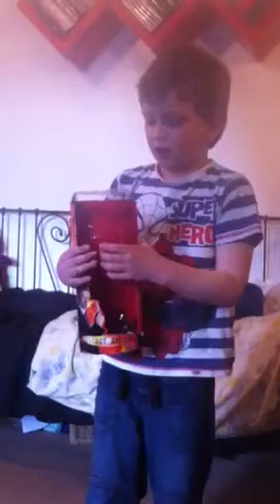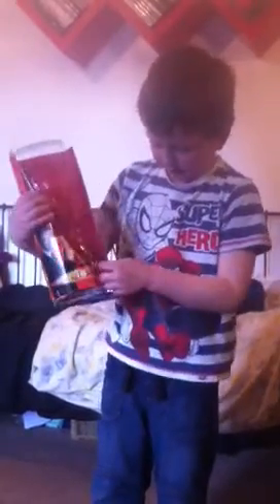The masters laser screwdriver review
2nd review by Mckenzie aged 6